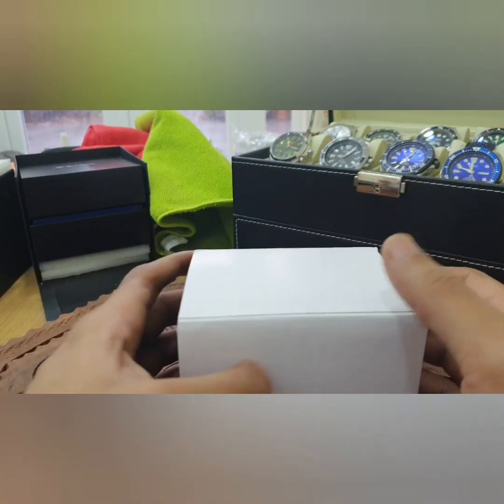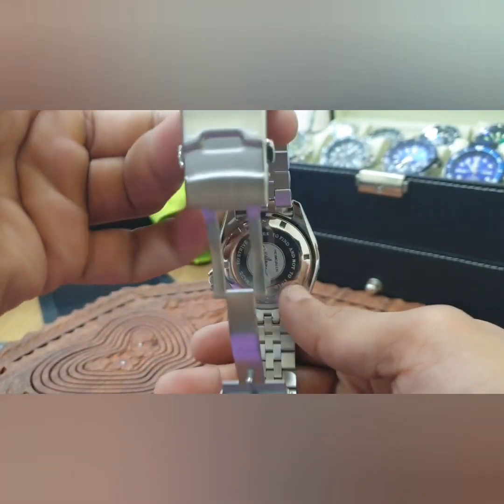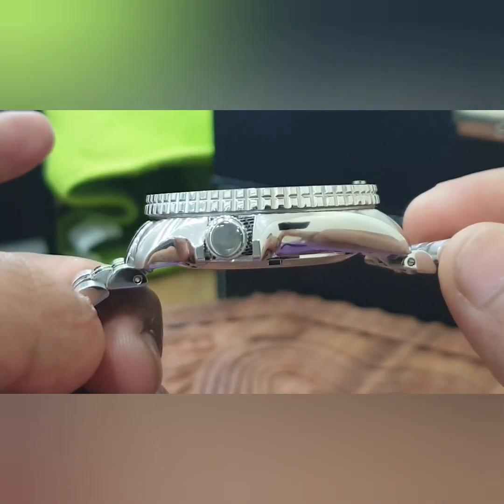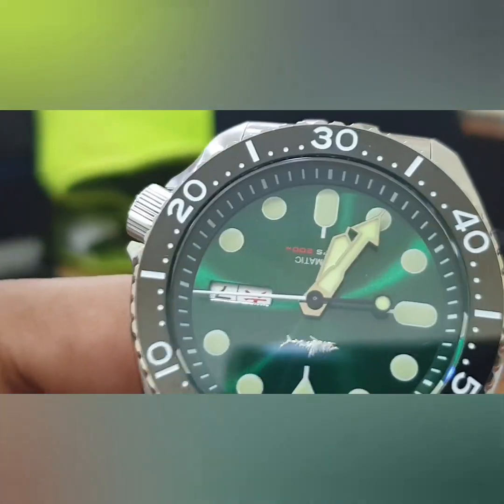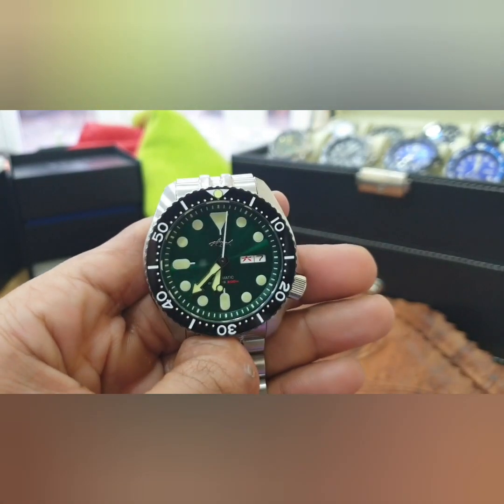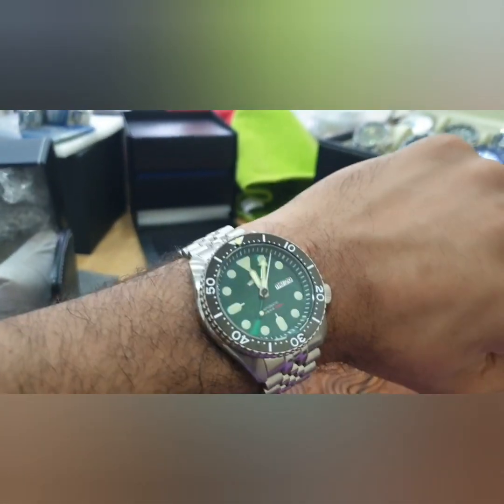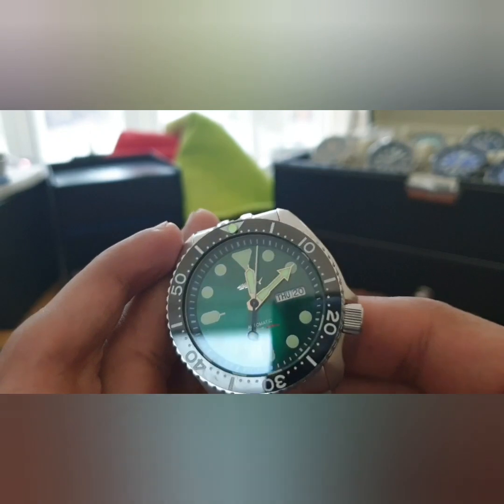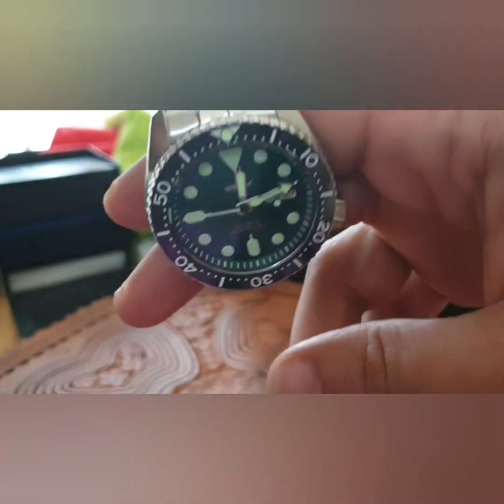Heimdallr SKX Review | The Watcher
Just arrived ! The Heimdallr remake of the iconic Seiko SKX007, let's see what they have to offer shall we?

I have regular stock of this model coming in.